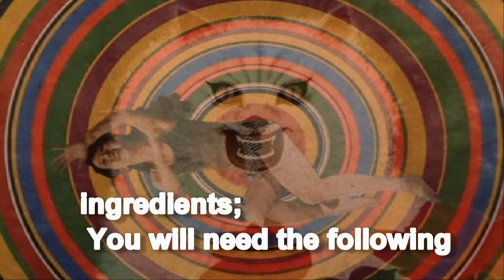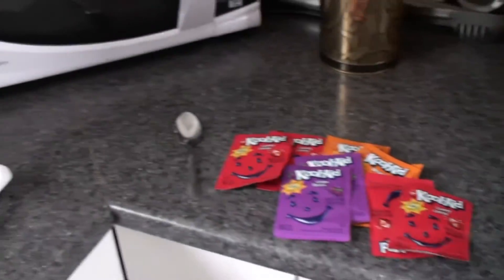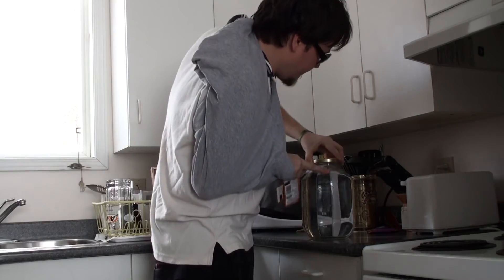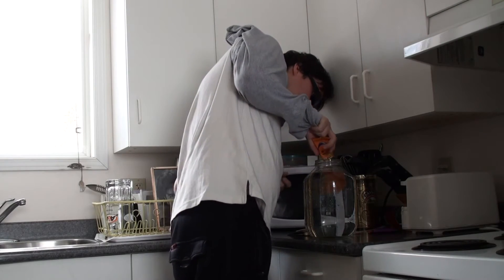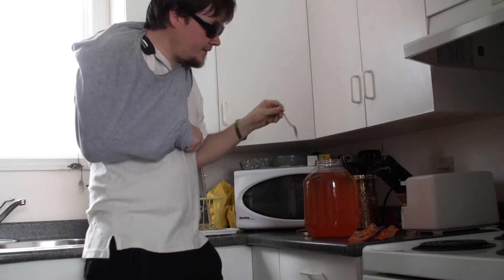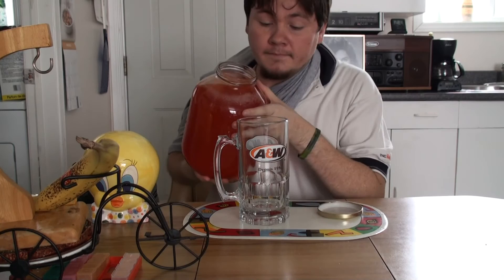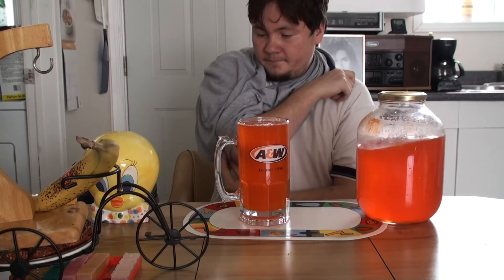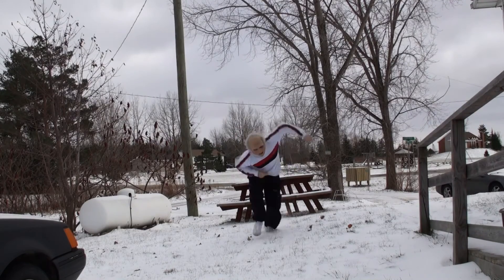How To Make Kool Aid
Let Uncle Billy show you how to make Kool Aid!